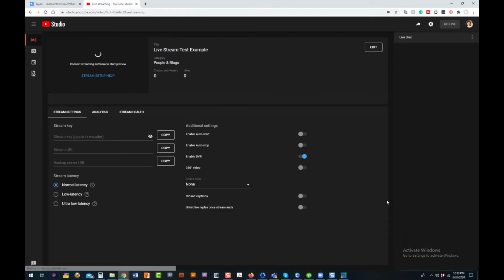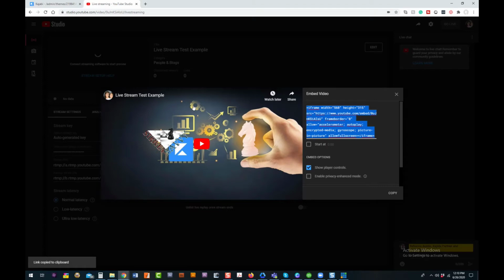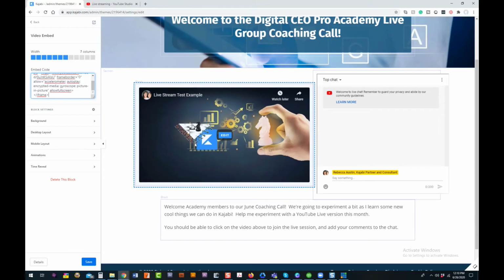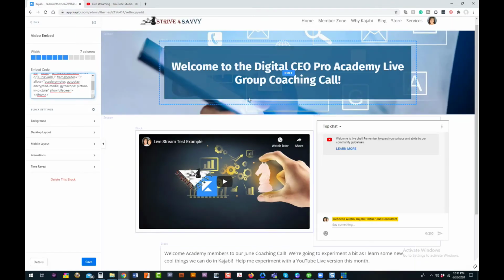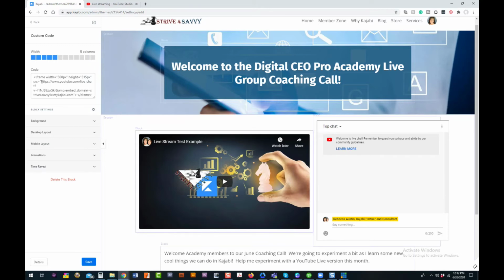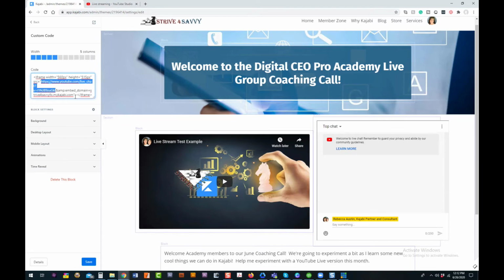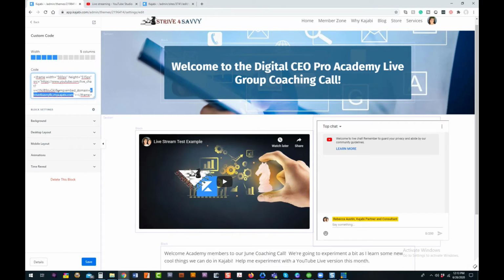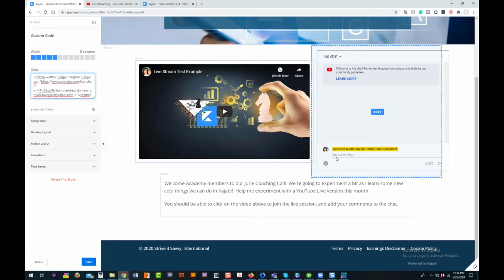How to Embed Live YouTube Videos on Your Kajabi Pages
Kajabi and YouTube both have live video streaming capabilities.

This tutorial shows how to set up your YouTube channel to stream live videos right into Kajabi landing pages or blog posts, or even inside products and programs.

YouTube wouldn't allow me to add the embed code in this description so I'll add it to the comments! Check it out below! 👇

⏰ Time Codes ⏰
00:00 Intro
01:34 Basic Ways to Set up Live Webinars in Kajabi
06:08 Create a Page and Add Elements Your Choice
09:50 Create an Embed Code  and Set Up Your Live Video

𝗡𝗲𝘄 𝘁𝗼 𝗞𝗮𝗷𝗮𝗯𝗶 𝗮𝗻𝗱 𝘄𝗮𝗻𝘁 𝘁𝗼 𝘁𝗿𝘆 𝗶𝘁 𝗳𝗼𝗿 𝘆𝗼𝘂𝗿𝘀𝗲𝗹𝗳? Click on our Partner Link below and get a 30-Day Free Trial PLUS special bonuses like a free 30-minute strategy call with Rebecca ($200+ value) and access to our comprehensive Kajabi Mentorship program ($495 value)! That's over $697 in special bonuses...for free! Want to maximize your trial period? Schedule a free Discovery Call and gain insights on what you can do BEFORE you reserve your platform and how to start earning returns FAST!

𝗟𝗜𝗡𝗞𝗦 & 𝗥𝗘𝗦𝗢𝗨𝗥𝗖𝗘𝗦